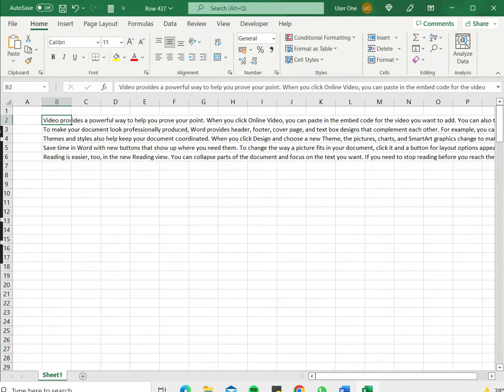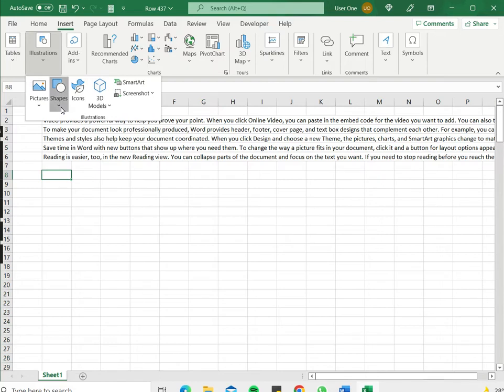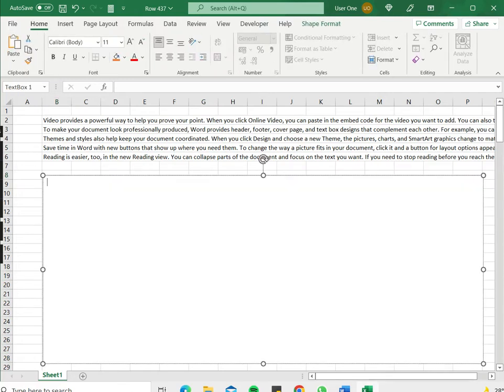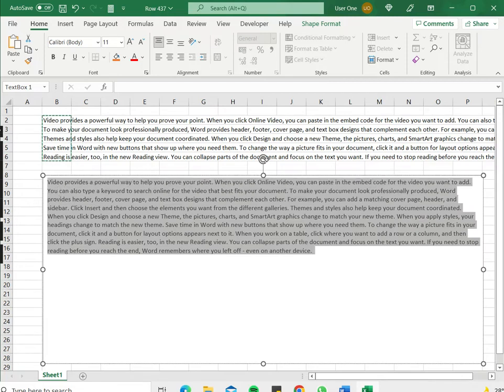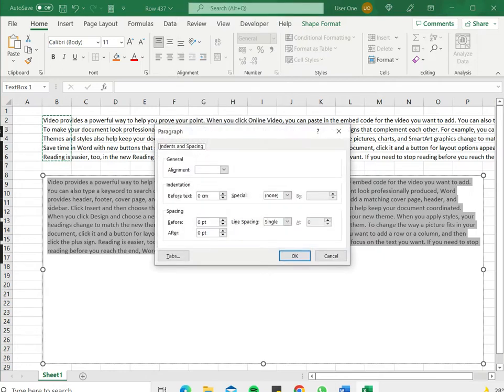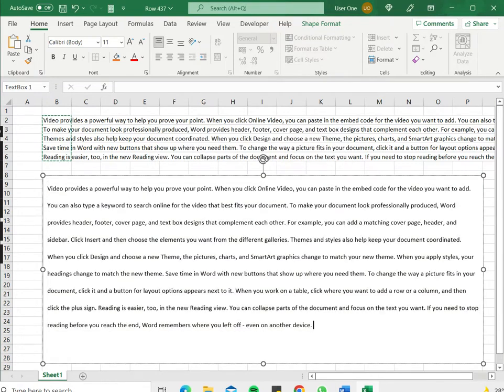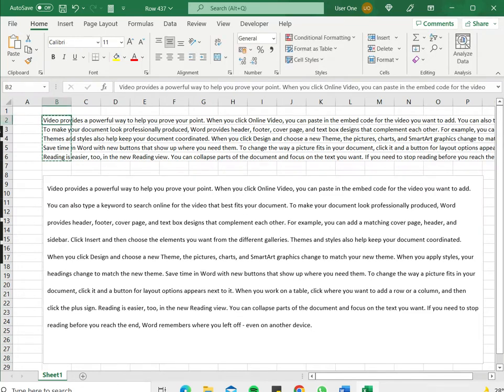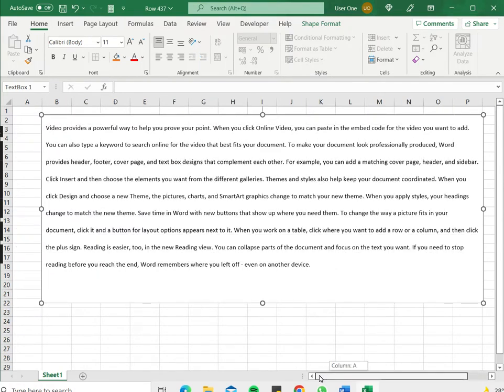How to double space in Excel